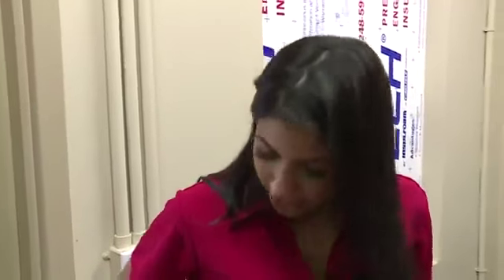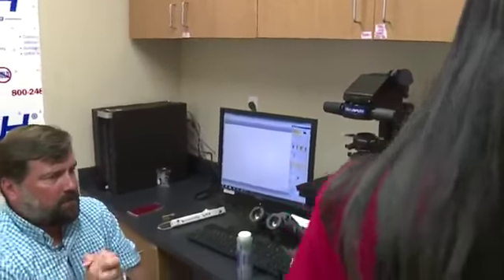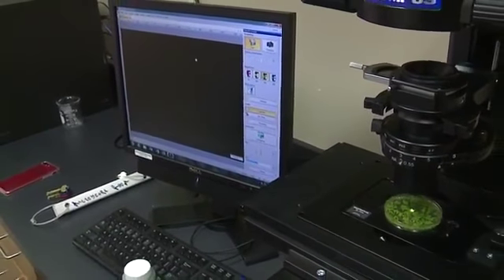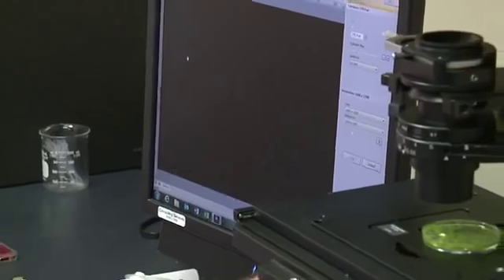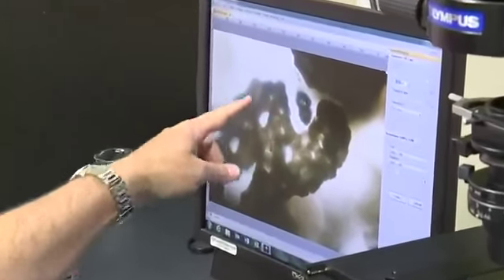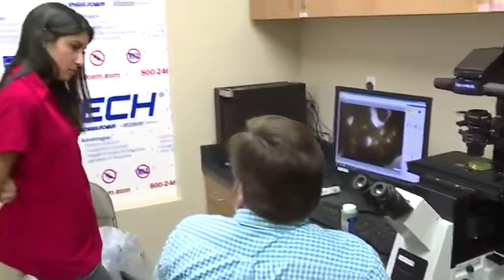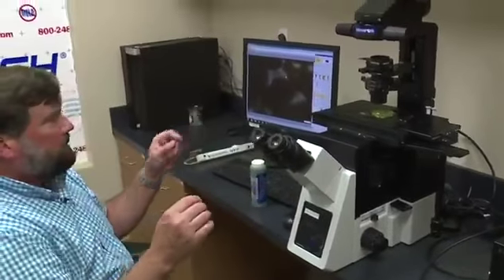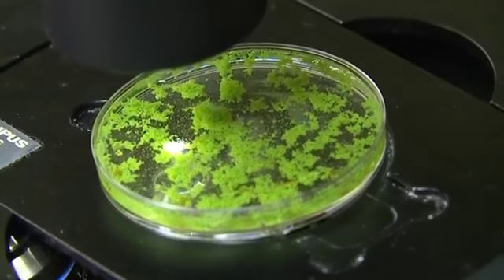Testing the algae from water in Cape Coral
Algae samples taken from the water near a home off Coral Pointe Drive in Cape Coral were tested at FGCU. The sample was from an area where the thick, blue-green colored algae was located near the end of a canal.